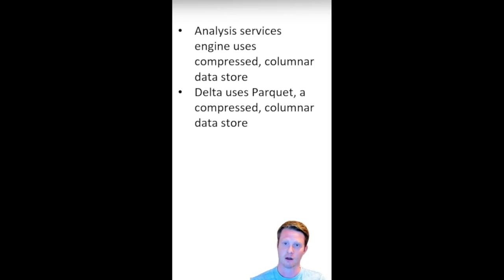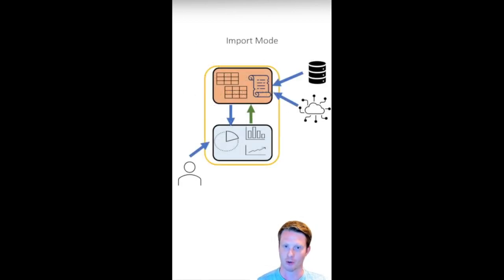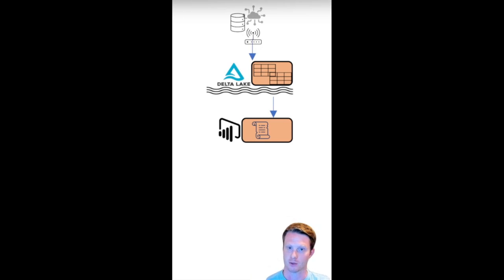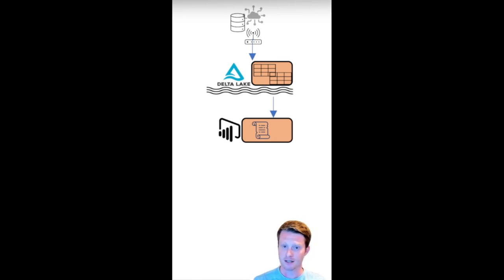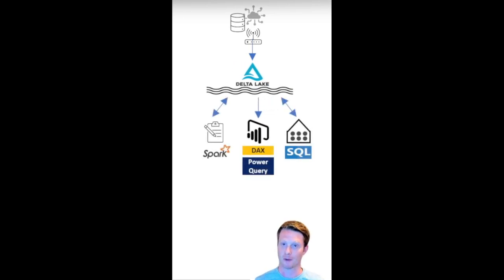What is Direct Lake? Simply Explained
The what is.. series looks to explain data concepts simply, with no jargon or code.
This time we look at Direct Lake.

These are quick explanations and may be oversimplified at times.